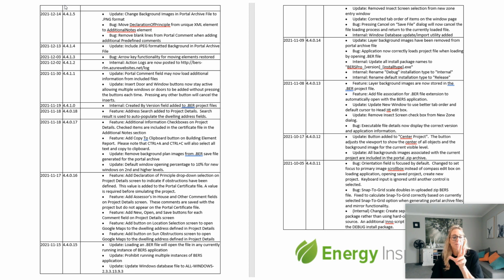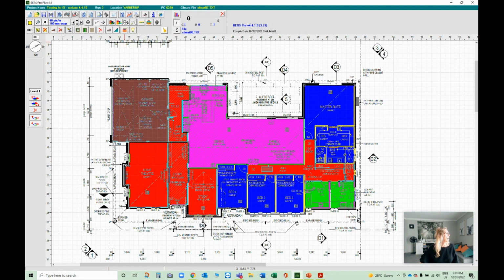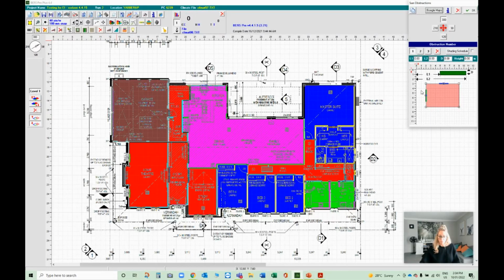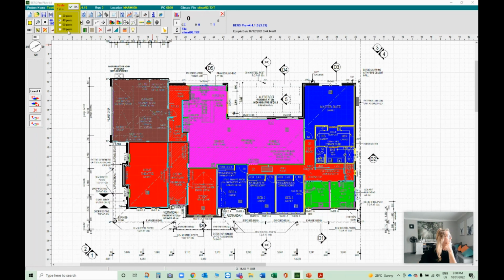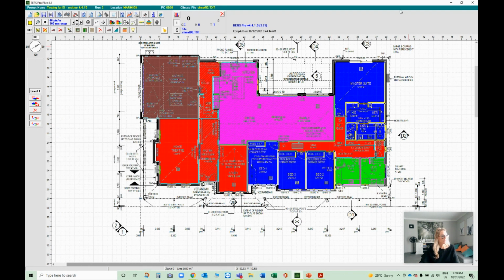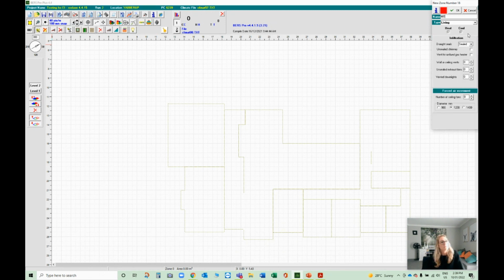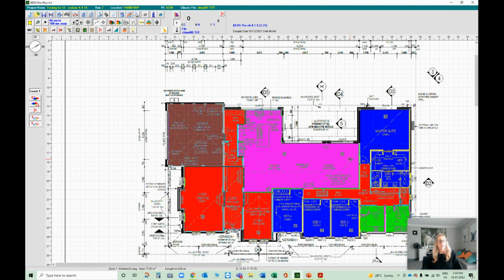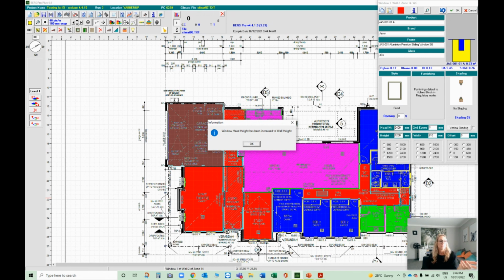Latest BERS Pro Version 4.4.1.5 (3.21) Functionality Presentation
Run through of the updated functionality improvements and minor operational changes in the latest BERS Pro version 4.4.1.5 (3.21)